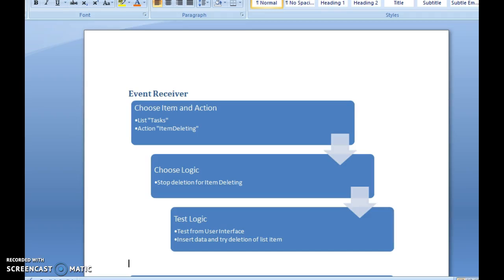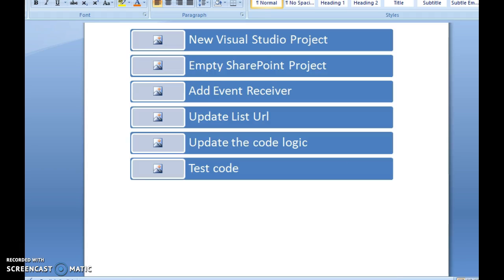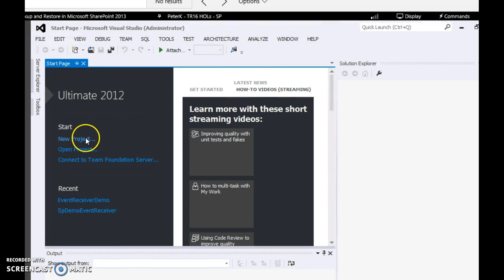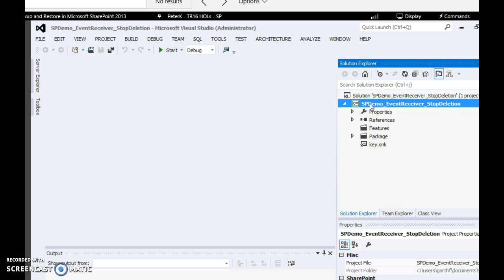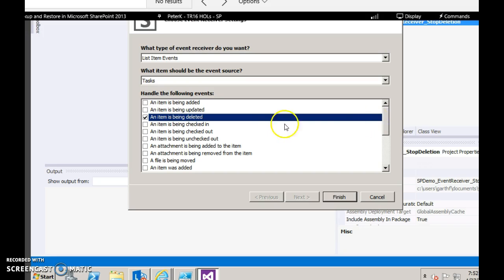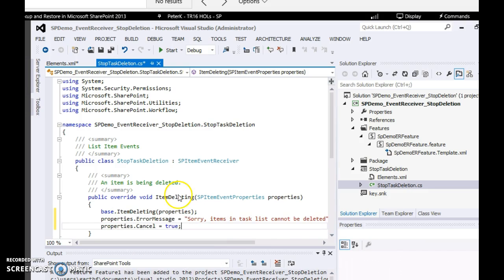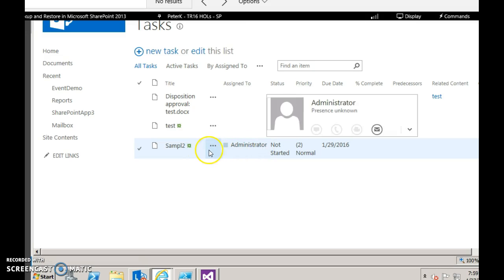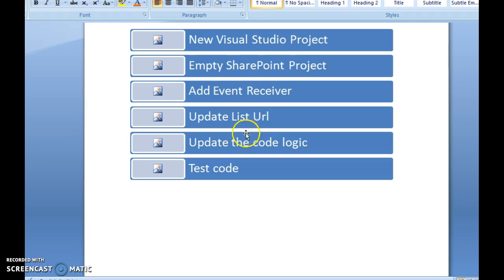SharePoint Simple Event Receiver Demo from Visual Studio